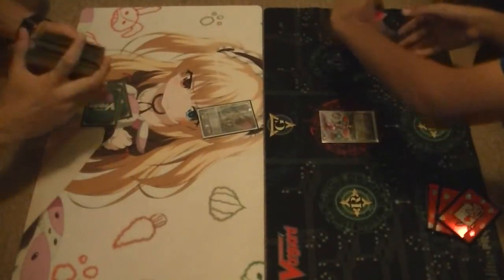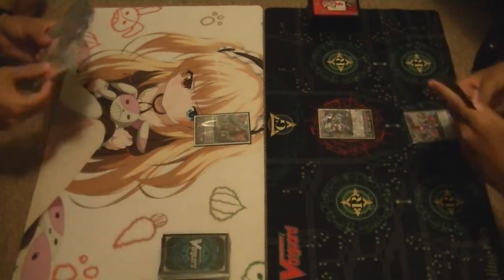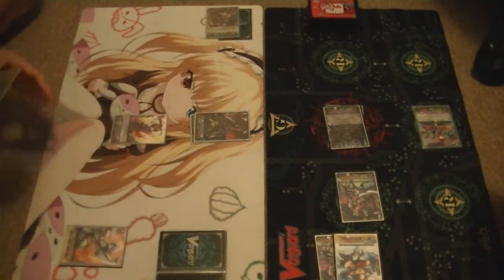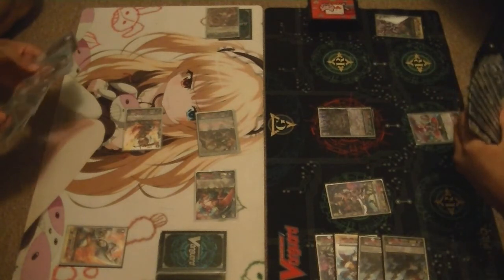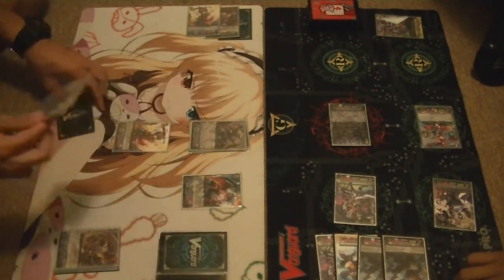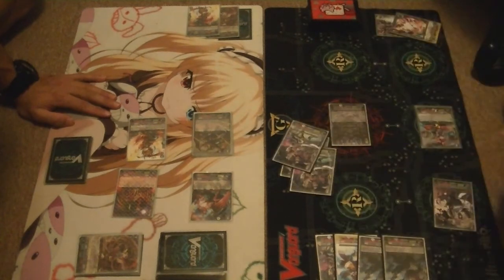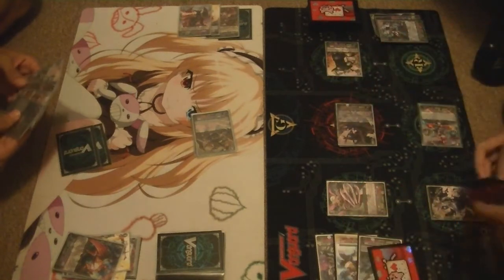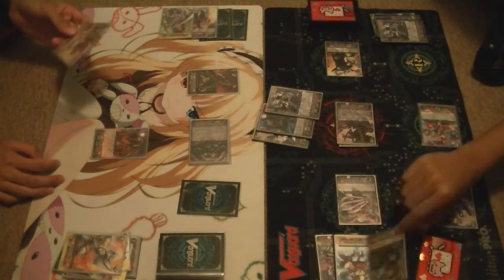Cardfight Vanguard : Kagero (Transcendence) vs Numbatama (Kabukicongo) Round 2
OMG round 2! Which deck profile you want to see? Just comment below and the one with the most comment response will be chosen and will post that deck on saturday or sunday so STAY TUNE AND SUBSCRIBE FOR MORE THINGS VANGUARD AND ENJOY!